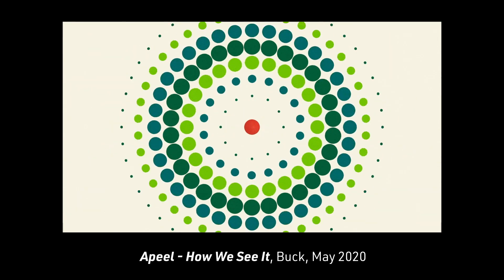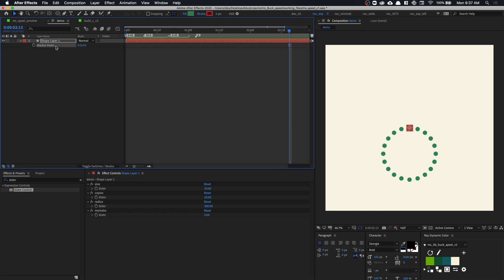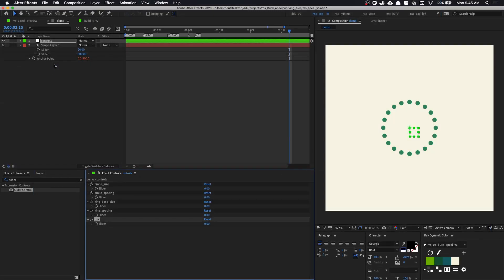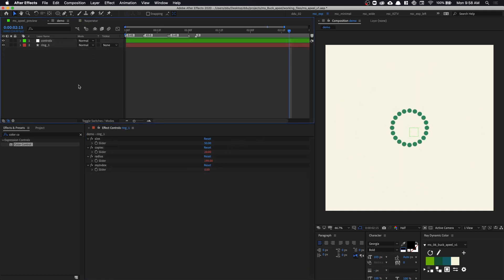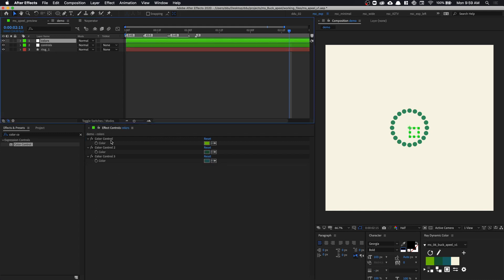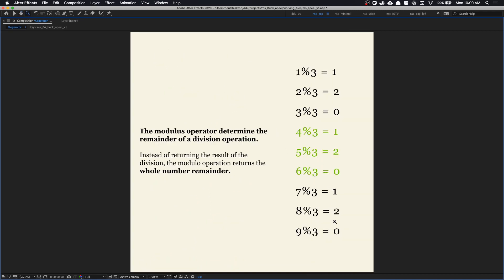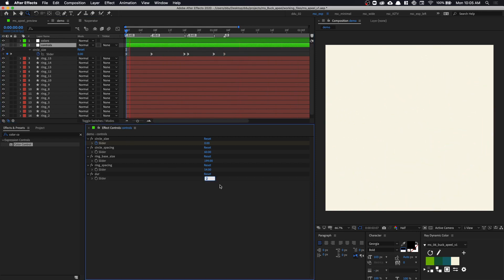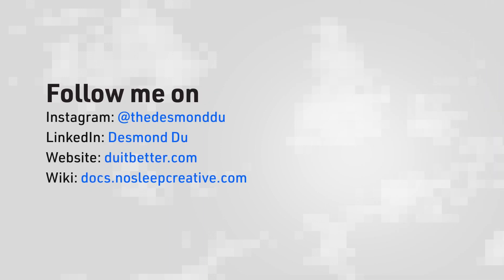Shape repeater ripple animation After Effects tutorial · Master Study of Buck "Apeel"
Hello friends, I am finally done with my first term at graduate school and have time to work on another tutorial myself! This time we focus on Buck's Apeel animation! What really caught my eye are these radial rippling circles which we will be recreating using shape layers, expressions, and math formulas. I also made a new page on my wiki called "cookbook" that will document all the expressions I will use for future tutorials. Enjoy!

00:00 - Motion analysis
00:40 - Creating a ring of circles
03:20 - auto-copies based on the ring radius
06:00 - evenly space rings with layer index
09:00 - alternating colors with the modulus operator
12:35 - staggering animation with valueAtTime()
16:10 - final touches